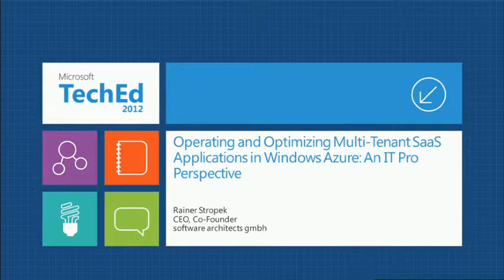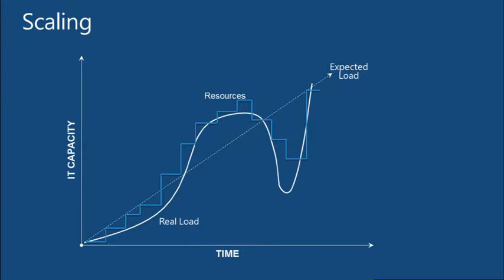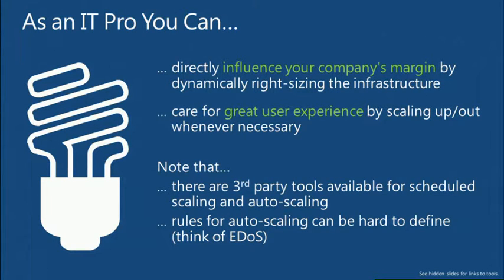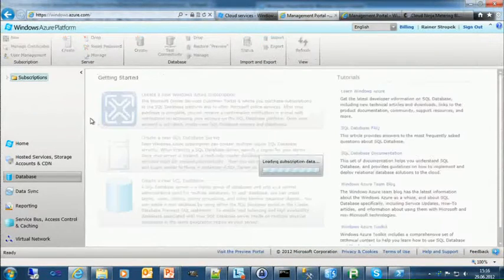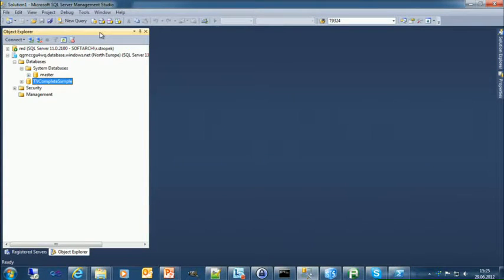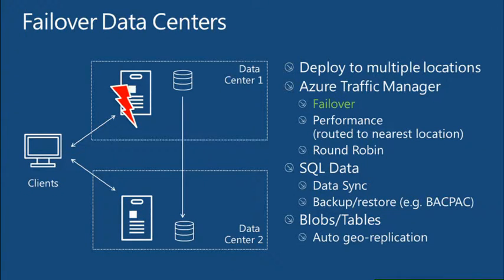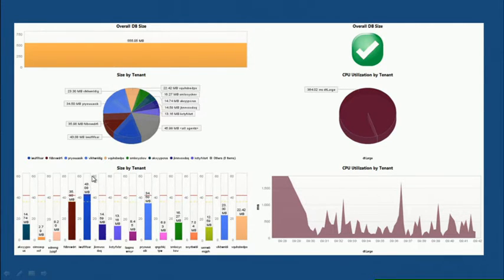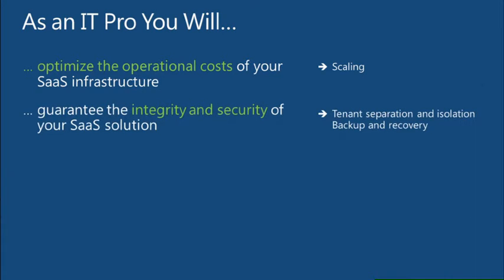TechEd Europe 2012 Operating and Optimizing Multi Tenant SaaS Applications in Windows Azure An ITPro